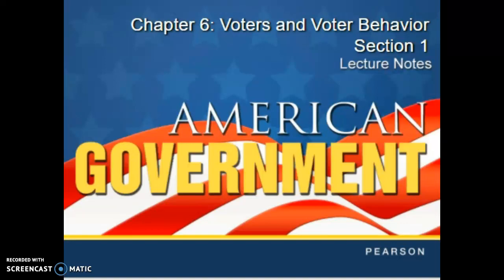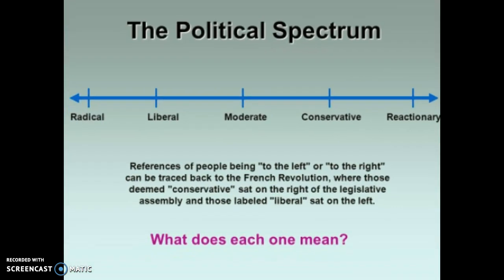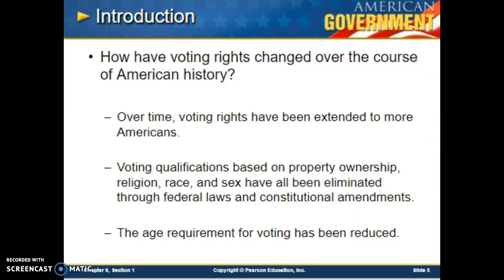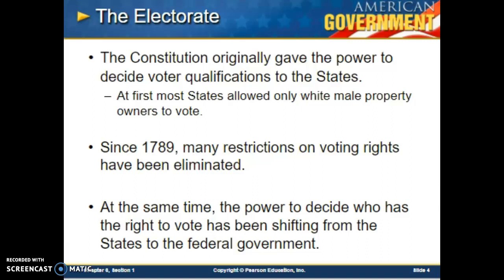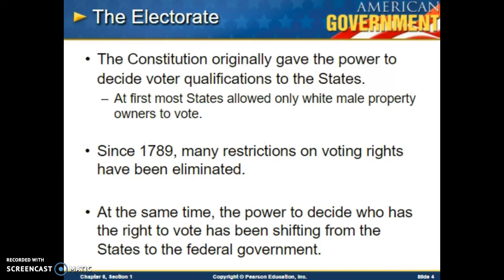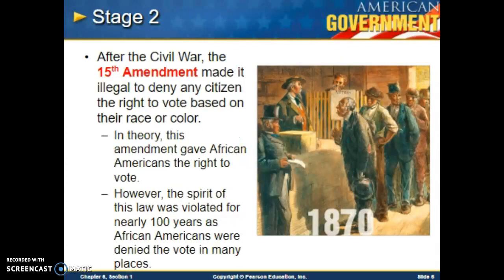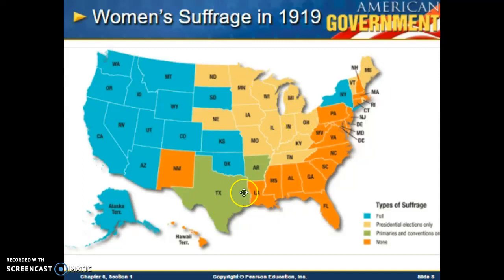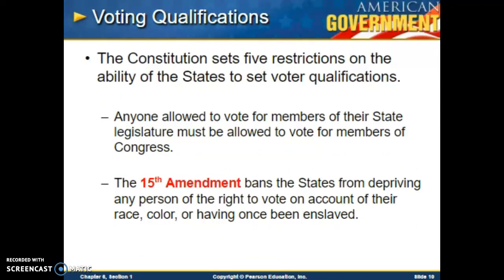Voters and Voting Behavior Notes